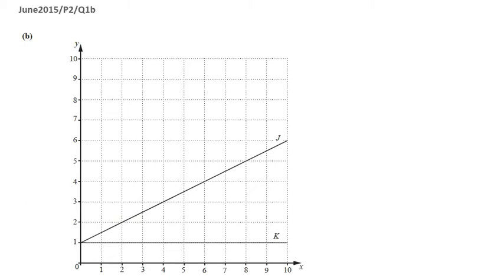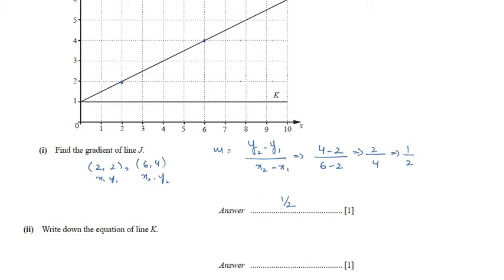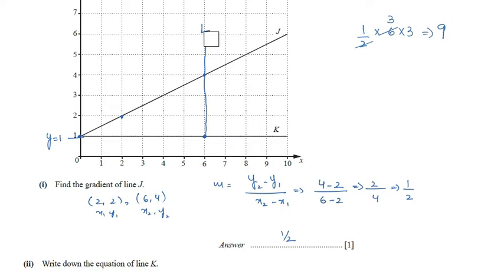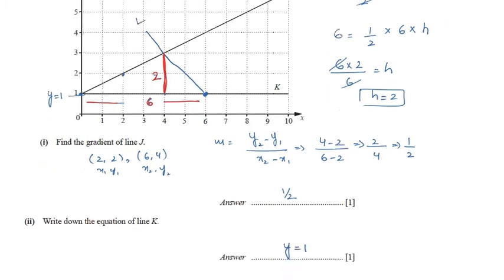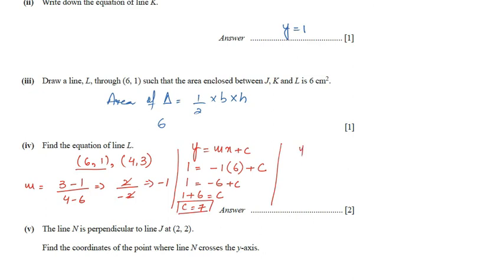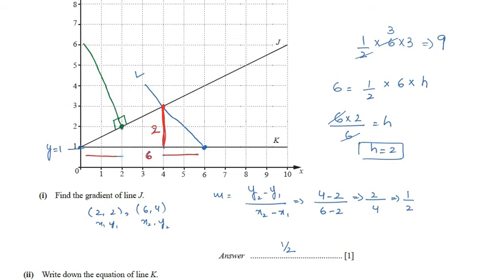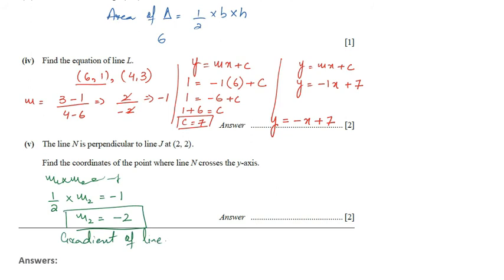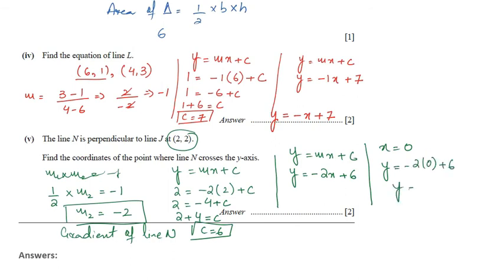Coordinate Geometry (Past paper question from June 2015/ Paper 22/ Question 1b)